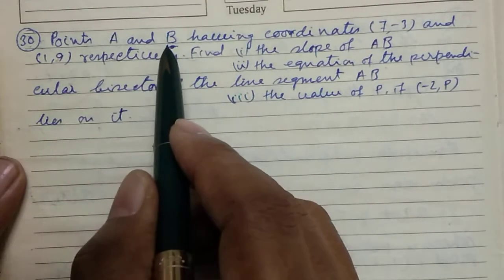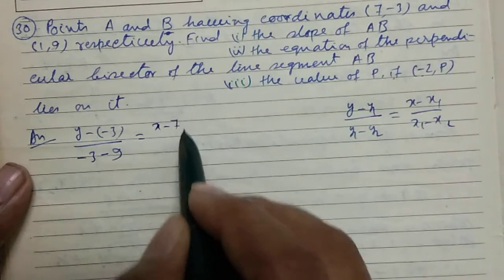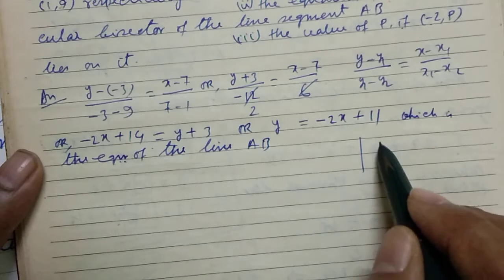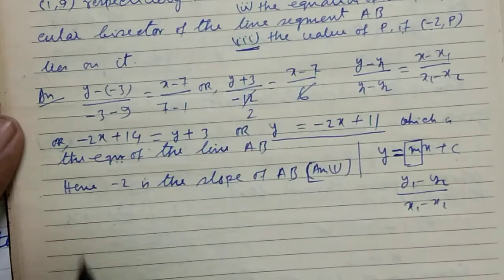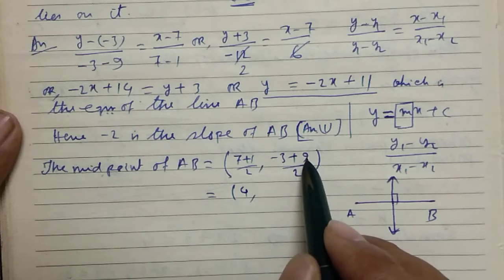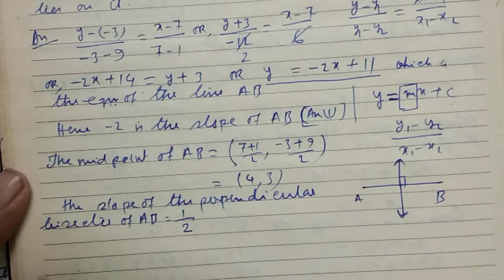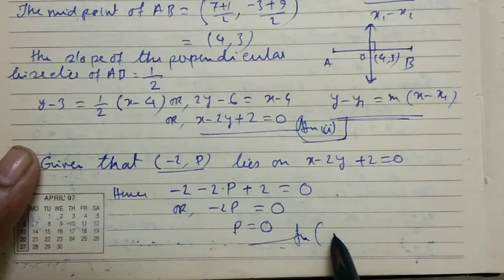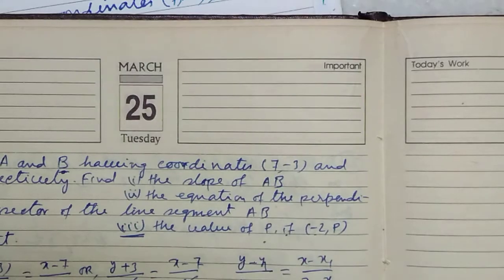points A and B having coordinates (7,-3) and(1,9) respectively. find (i) the slope of AB,